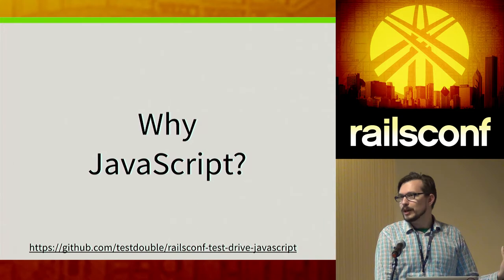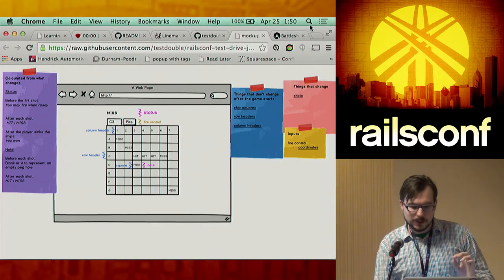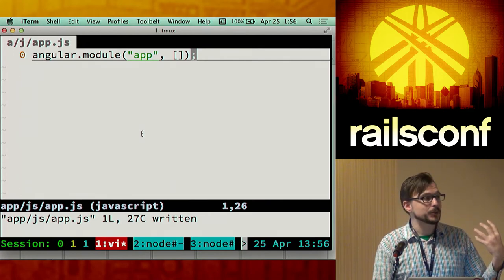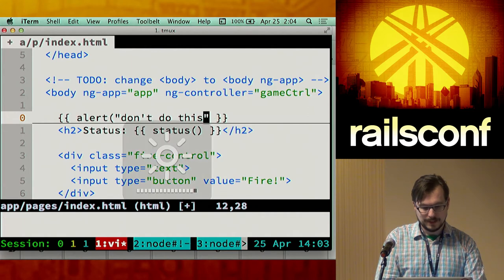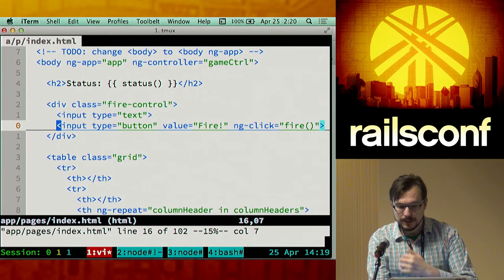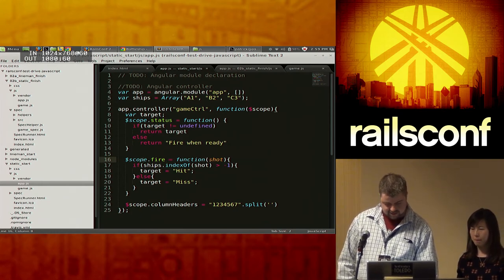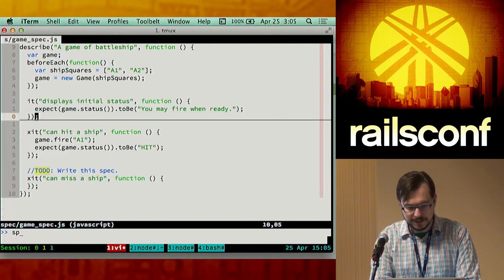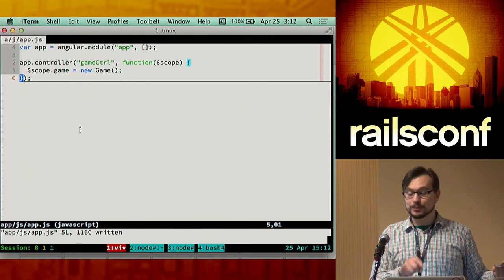RailsConf 2014 - Workshop - Test Drive a Browser Game With JavaScript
By Zach Briggs and Todd Kaufman

This workshop will cover modern JavaScript development practices through improving an existing browser game. Students will gain hands on experience with JavaScript testing, writing modular software, and building a thick client web app.

Technologies used will include Jasmine, Lineman, Rails, and Angular; but they do not define the workshop. Skills earned here are applicable to any Web project.